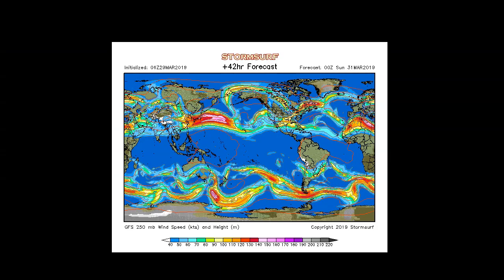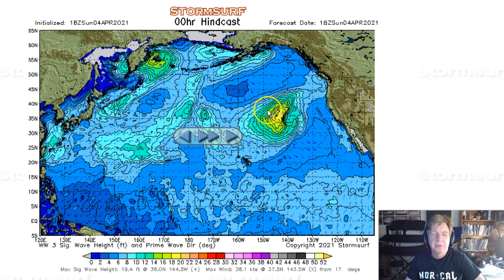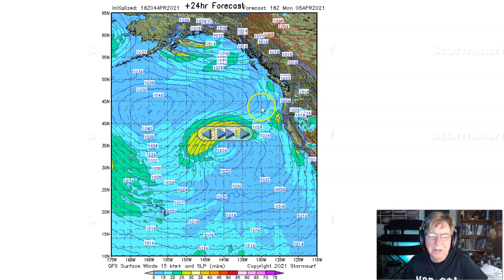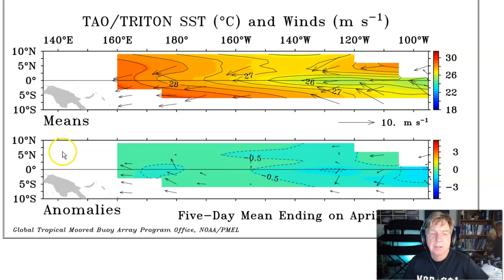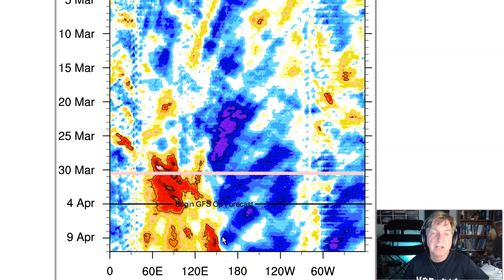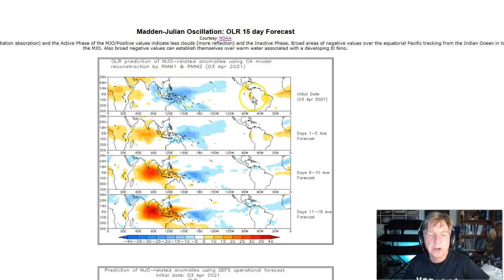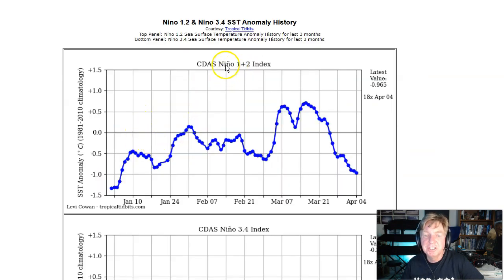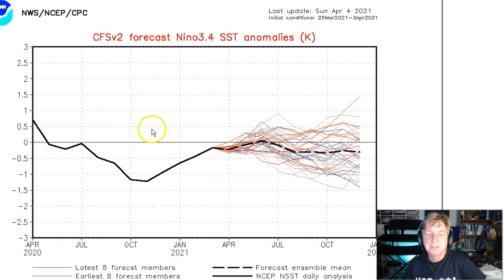Stormsurf Video Surf Forecast - Episode #378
Surf forecast and MJO/LA Nina forecast for the week starting Sunday (4/4/2021).  The Longterm forecast starts at about the 12 minute mark.